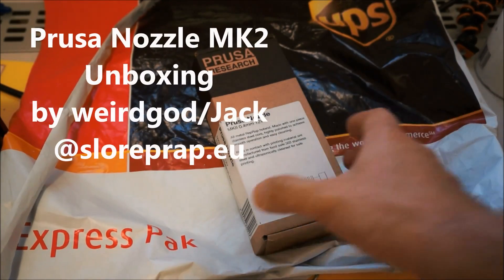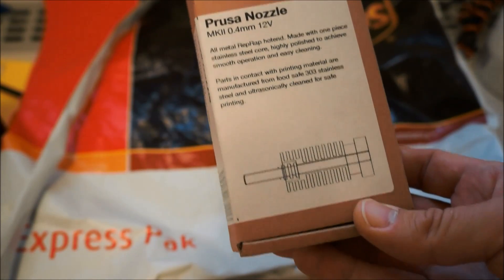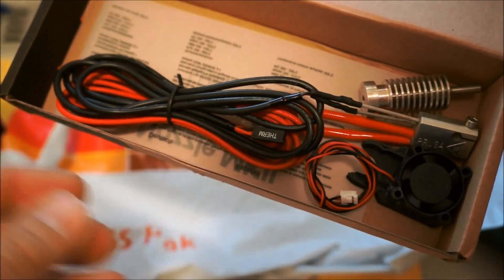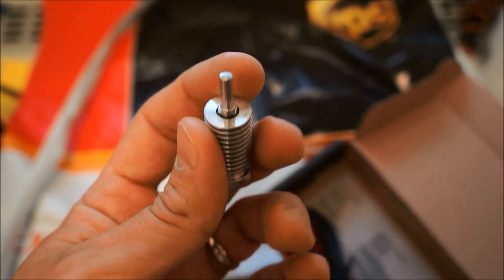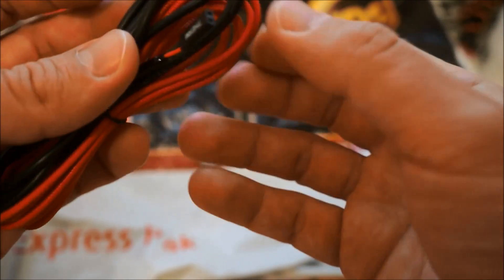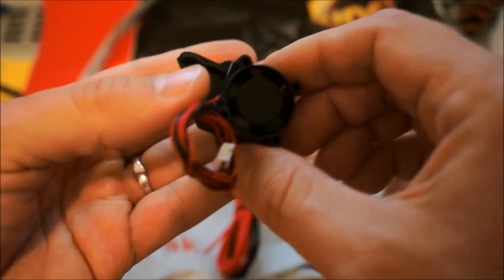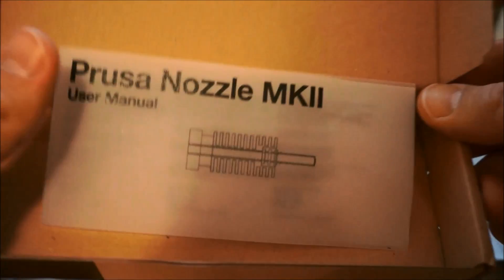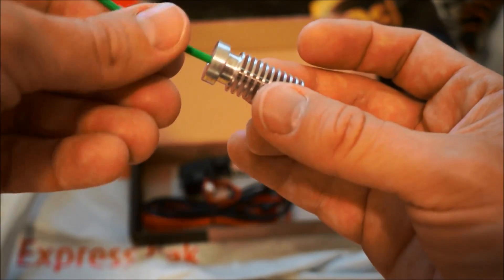Unboxing the prusa nozzle mk2 (reprap 3d printer hotend)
Josef sent me one of the first MK2 print nozzles.

This is the unboxing video.
Tomorrow or when i have time to install it on my Mendel90, the next review video will follow.

Prusa nozzle is all metal print nozzle, with advantage that it can take more heat than classical nozzles limited with other build materials. So instead of 250C you can use prusa nozzle for up to 300C! This allows printing almost any material!

give me a shout at freenode/reprap
or if you are slovenian, join discussion community portal.

-weirdgod/Jack